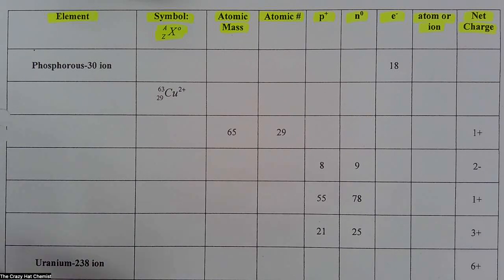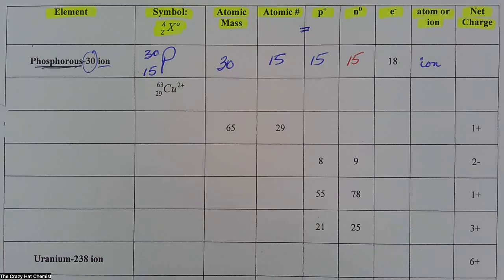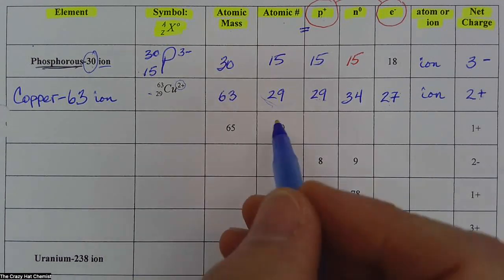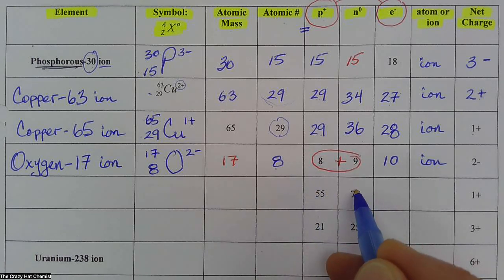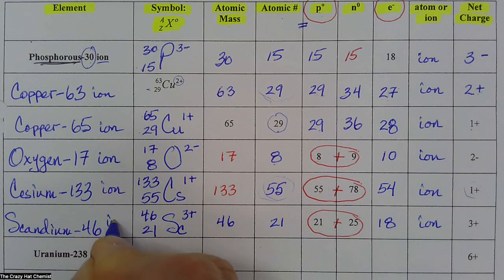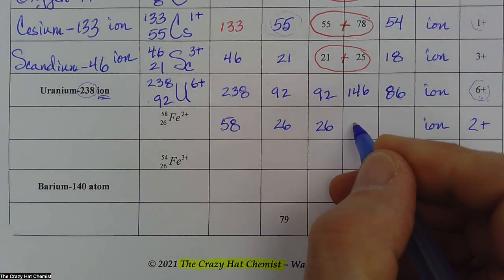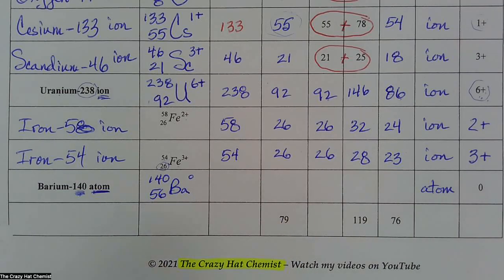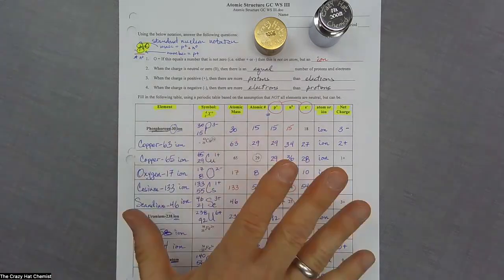Atomic Structure GC WS III - Stepwise Answers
Todays video covers standard nuclear notation, ions of isotopes, calculations of the net charge, element symbol, atomic mass, atomic number, number of protons, number of neutrons, number of electrons and the use of the periodic table.